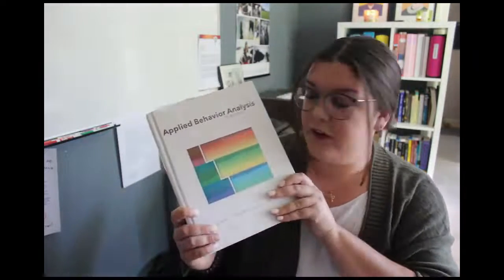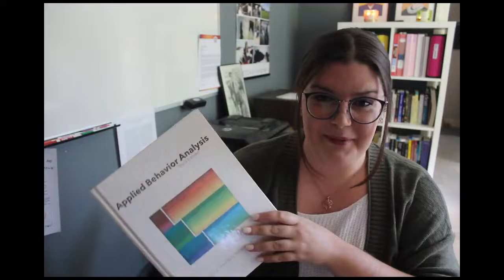How do you shape a behavior?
Join us as we discuss how to shape a behavior - specifically how to teach your horse to smile!

Becca, Shadow, & Roxy
Shadowed Behavior: Equine Analysis & Application

Bucks County, Pennsylvania